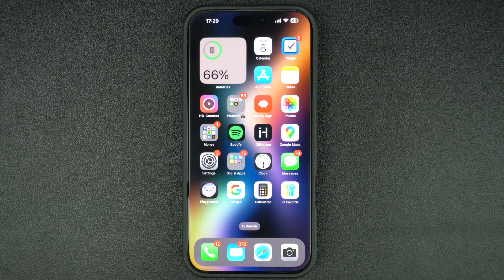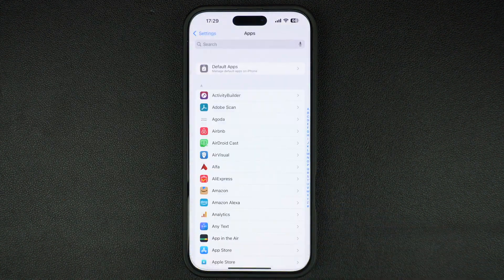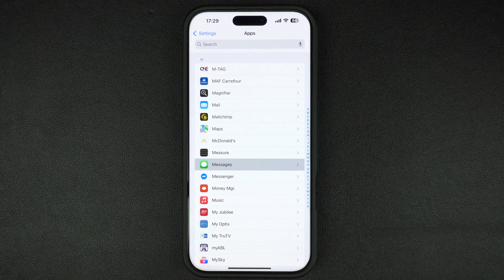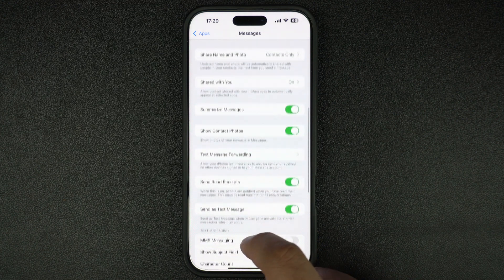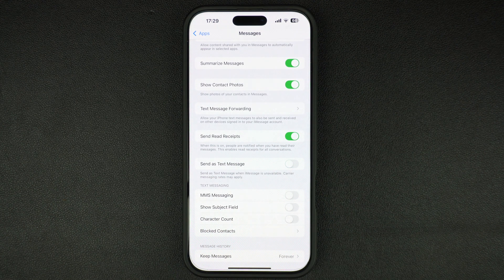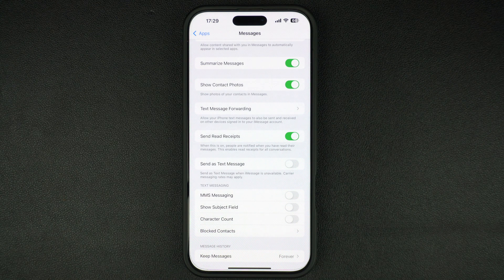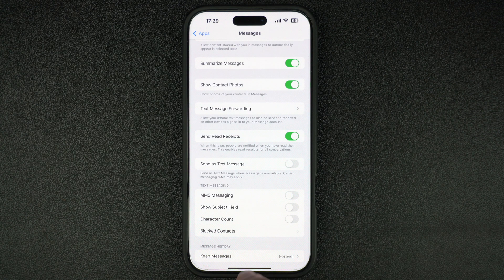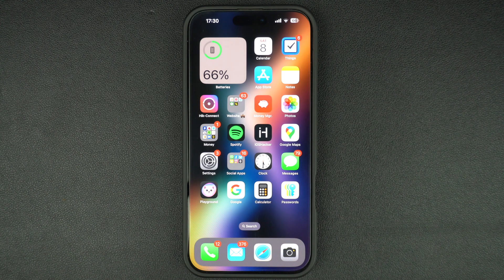How To Turn Off Send As SMS On iPhone 16 | Send As Text Message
In this guide, you will learn how to turn off the send as SMS feature on your iPhone and prevent your iMessage text messages from going out with green bubbles.